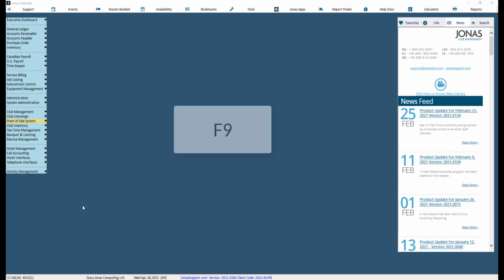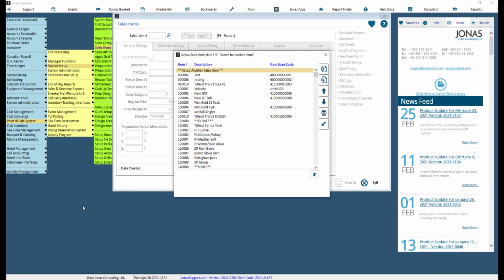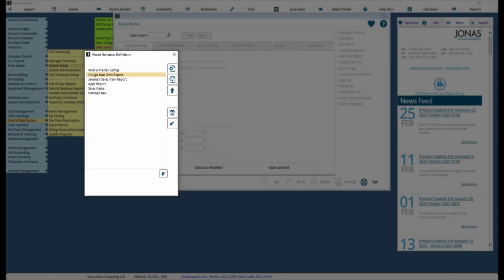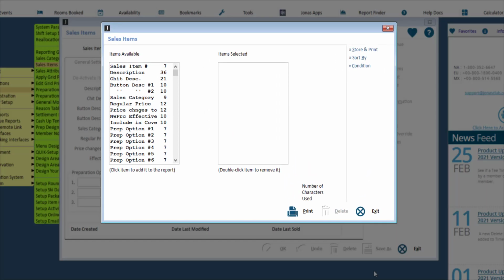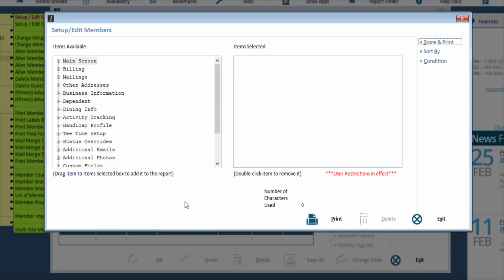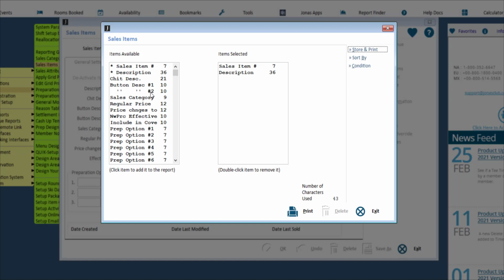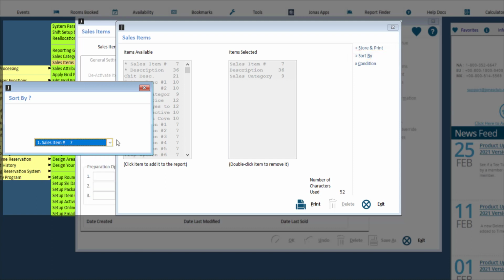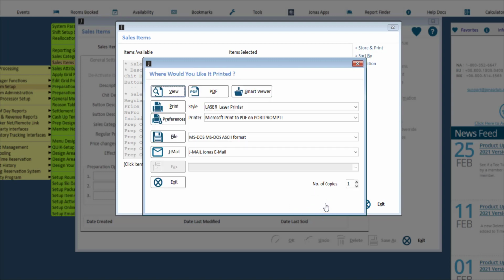Jonas Club Management - Design F9 Lister Reports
Did you know that when you click F9 on your keyboard in many of the set up pro­grams or programs with listers throughout Jonas, you will be presented with a list of pre-created reports, as well as a report generator? Every module has a slightly different F9 lister.